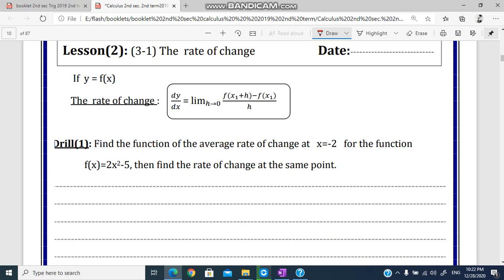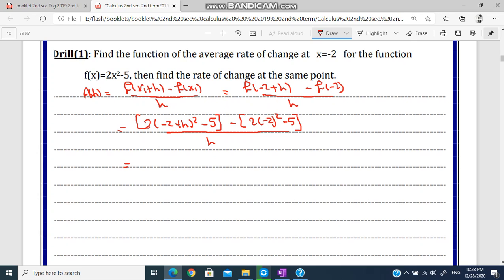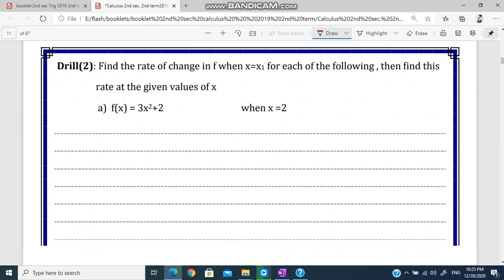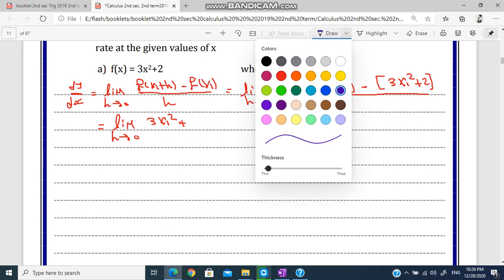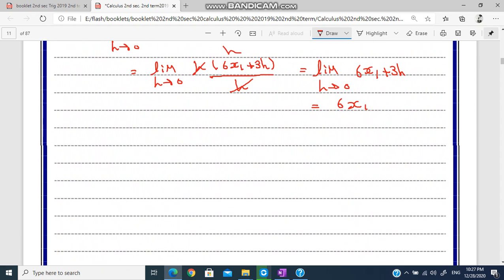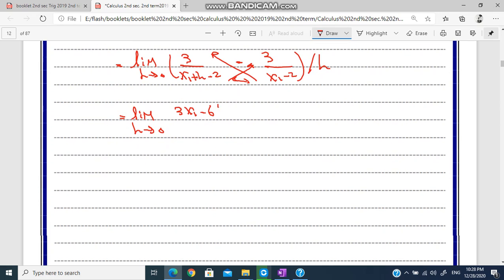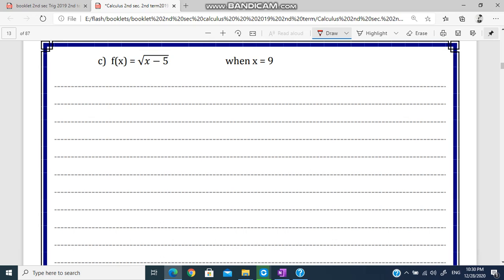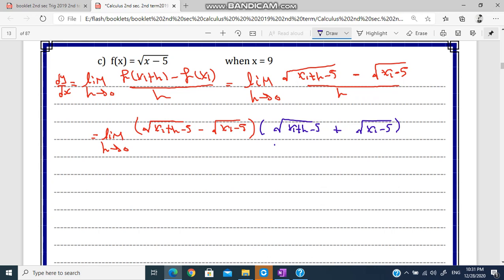rate of change 4